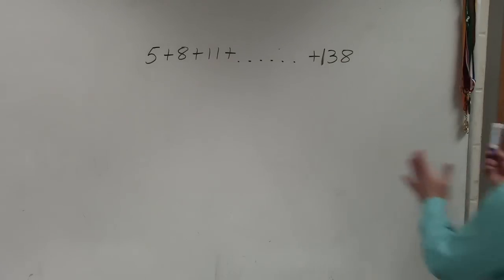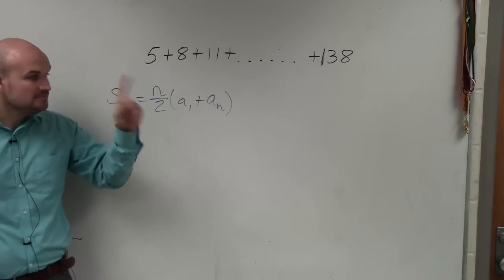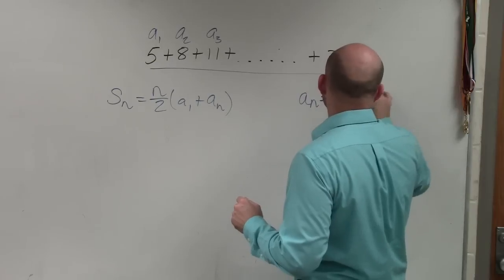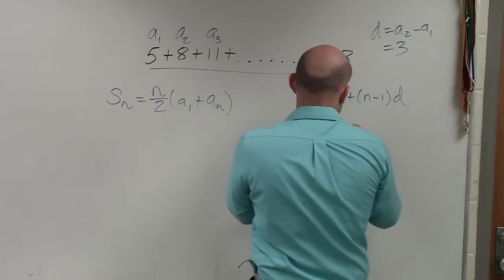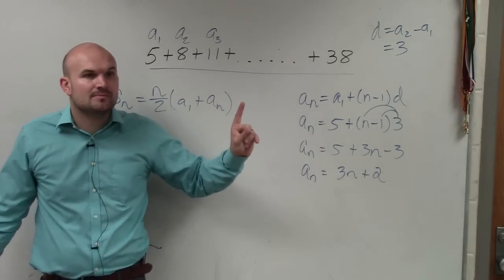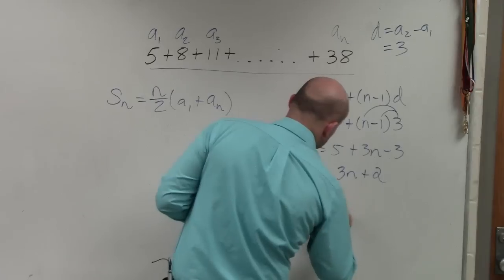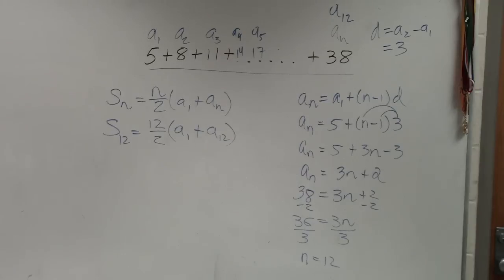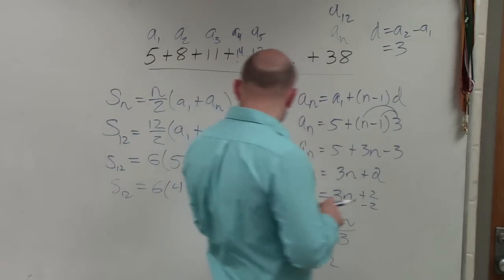Math tutorial for determining the sum of an arithmetic series